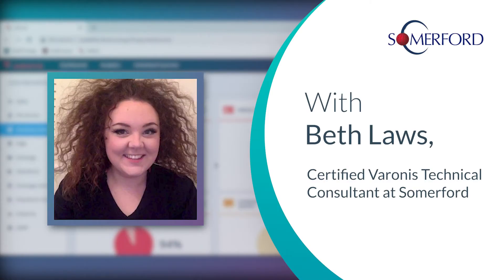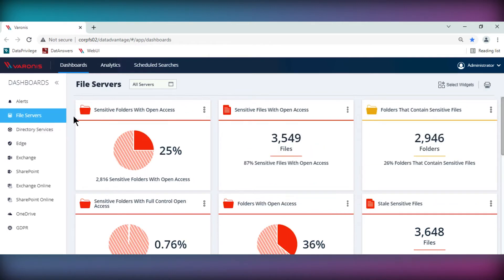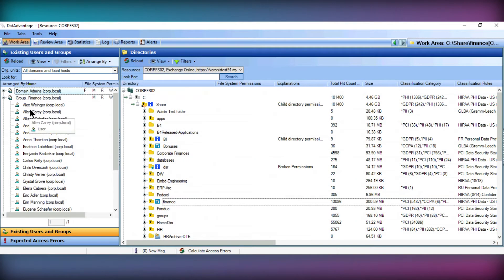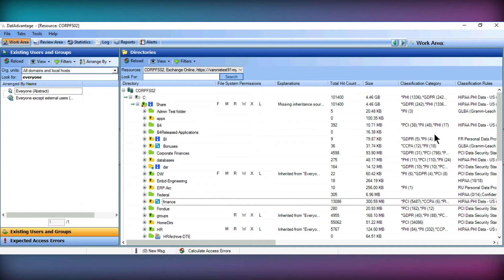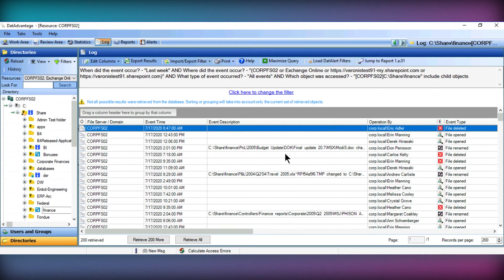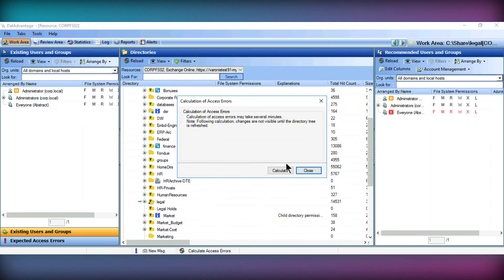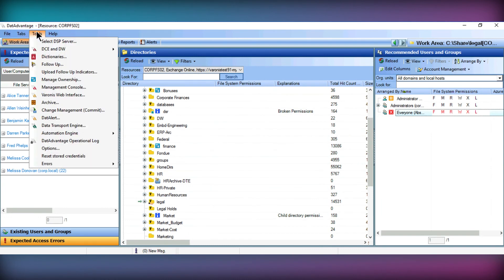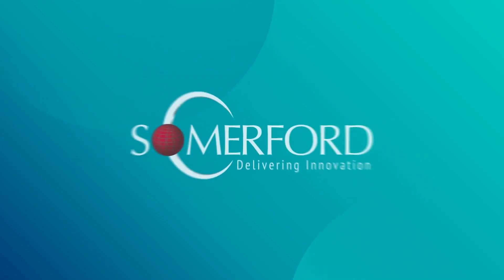Varonis Explained: Introduction to Excessive Access Remediation—Short Video Series | Demo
Join Beth Laws, Certified Varonis Technical Consultant at Somerford​, for a dedicated 'Varonis Explained' Short Video Series for beginners.

Learn how Varonis can easily help to remediate permissions on open access folders through the assistance of user behaviour analytics, simulating permission changes in Varonis and the Varonis Automation Engine.